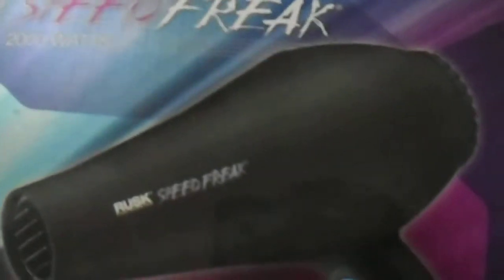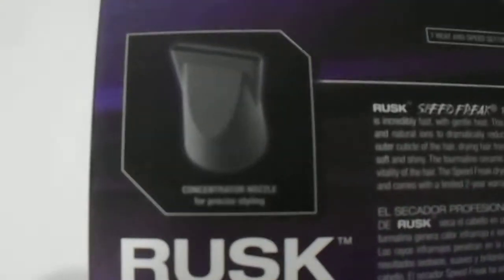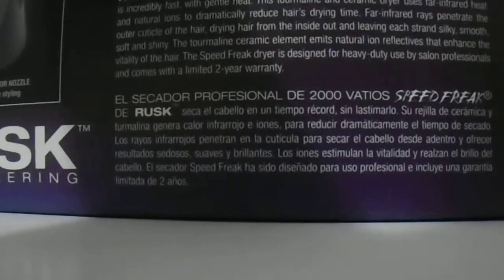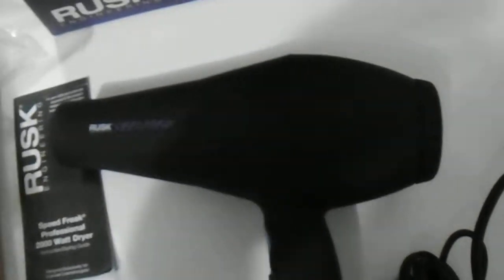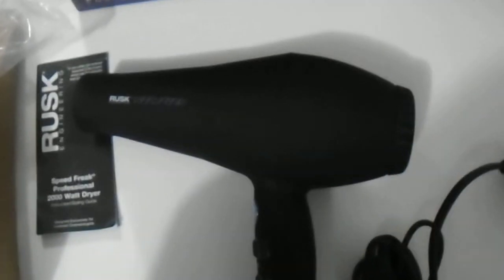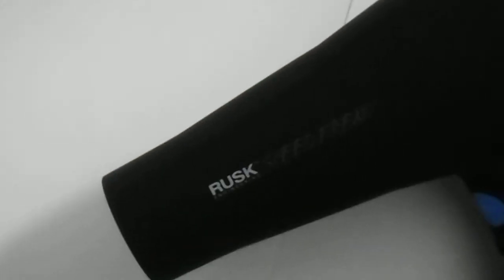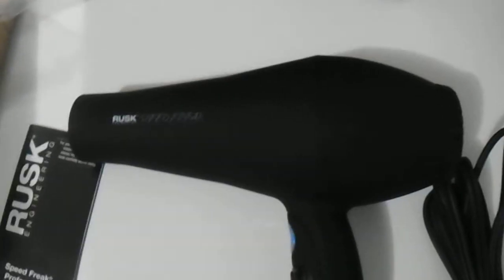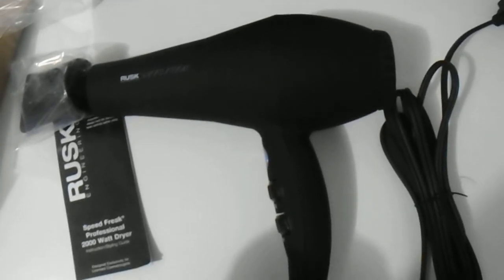rusk engineering speed freak professional 2000 watt dryer review